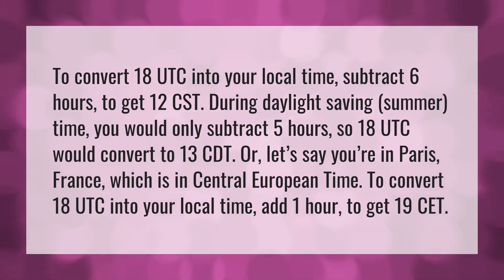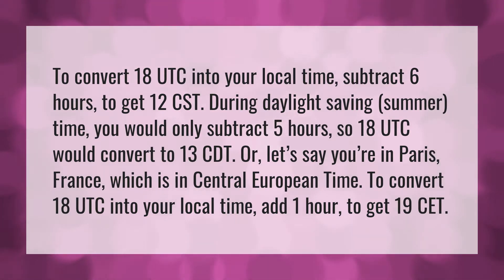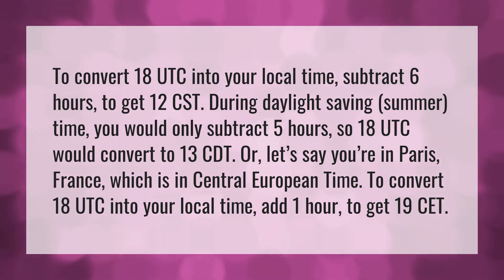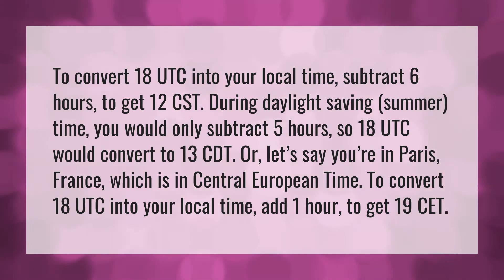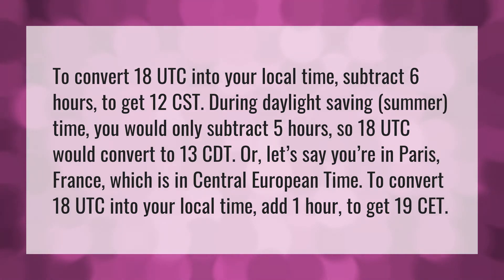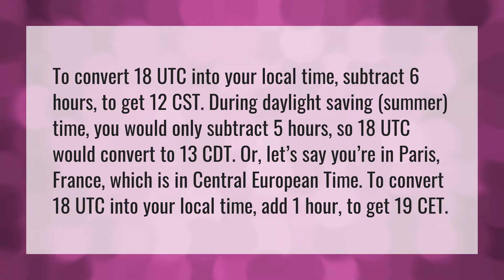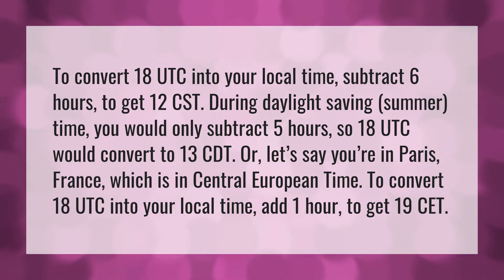How do you calculate UTC time?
UTC Or GMT • How do you calculate UTC time?